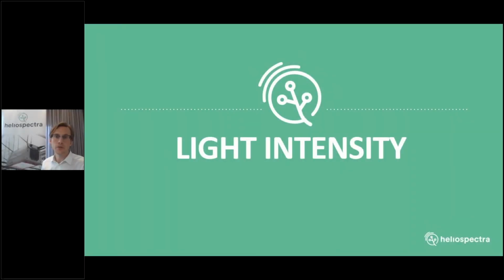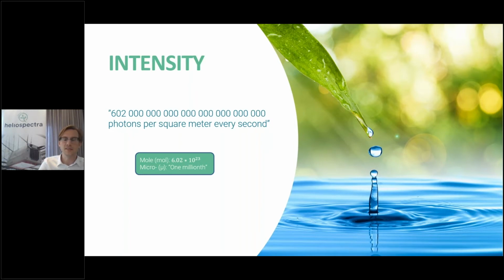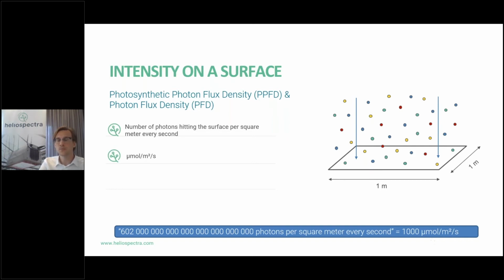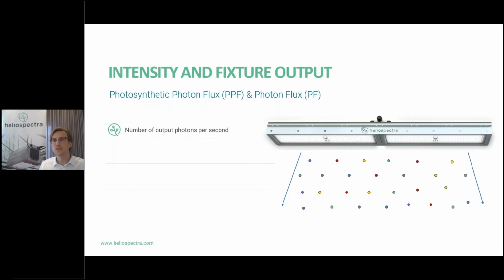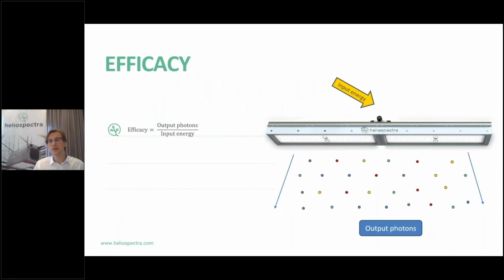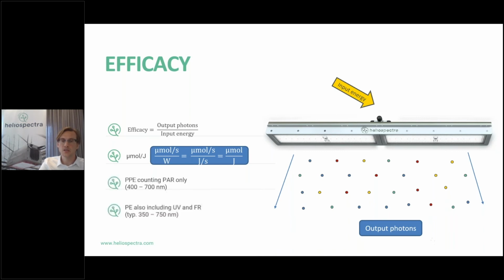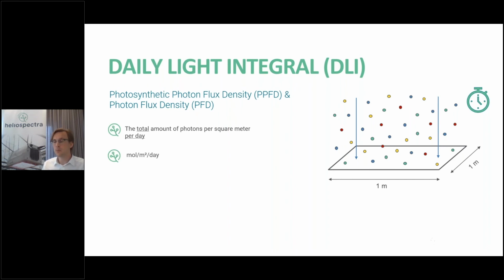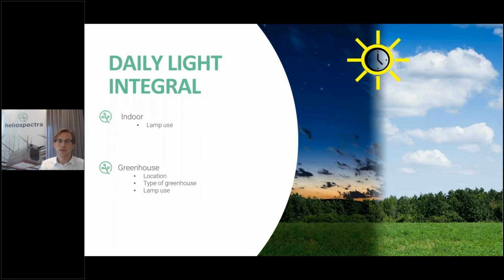By Growers for Growers Educational Series - Lesson 2: Light Intensity and Basics of DLI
Part 2 of our "By Growers for Growers Educational Series"! In this lesson our Technical Solutions Manager, Johan Lindqvist, will be going over topics including light intensity, DLI, and other commonly used terms in plant lighting! Armed with this knowledge, you'll be equipped to step up your grow and start redefining natures potential!

Visit Heliospectra’s Growers Centre for more educational materials, including: blogs, articles, eBooks, and webinars.